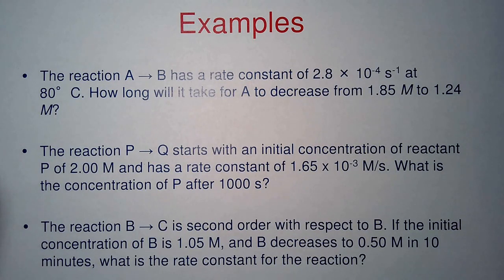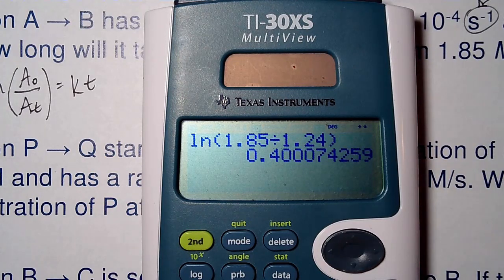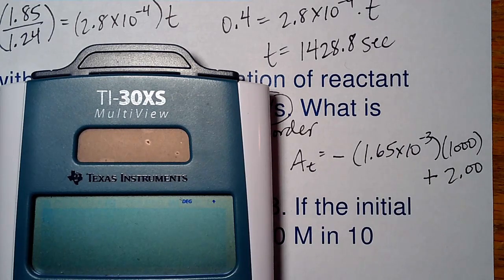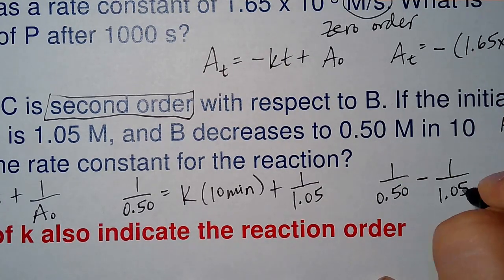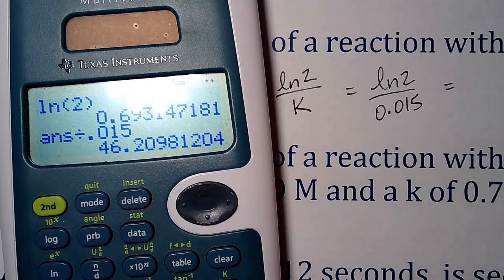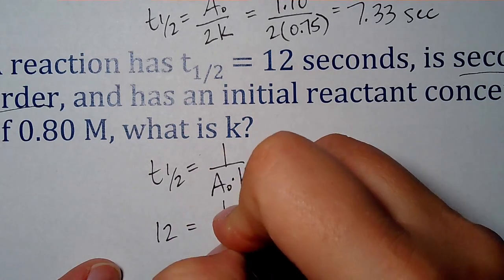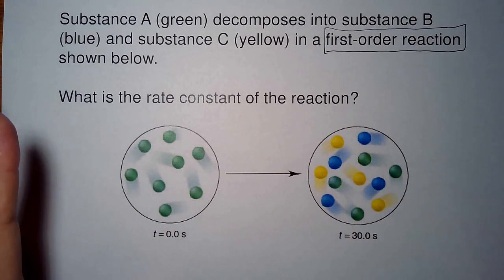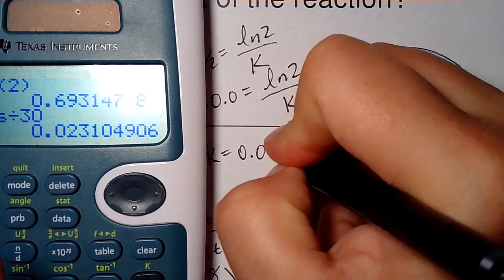R Integrated Rate Law And Half Life Examples